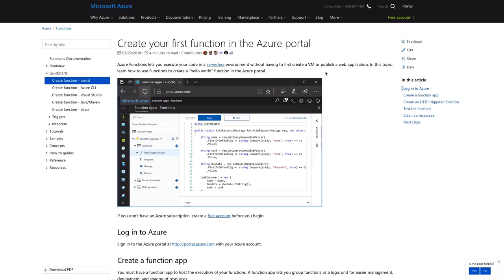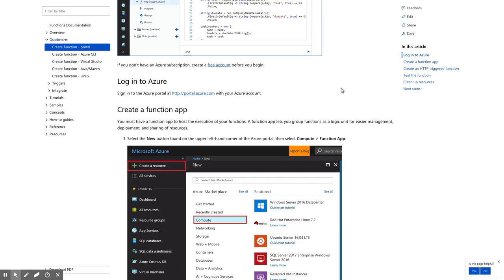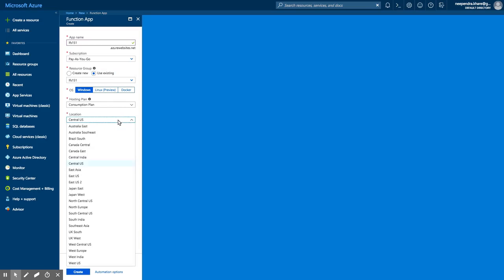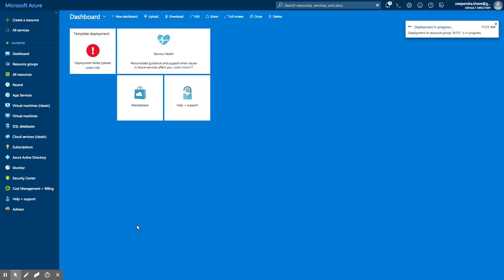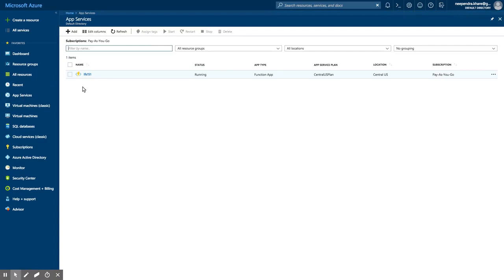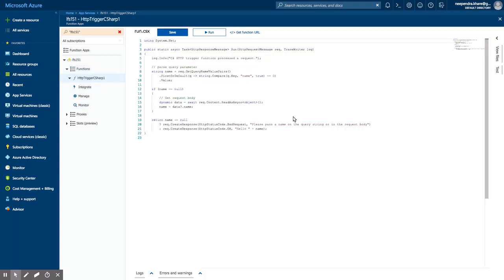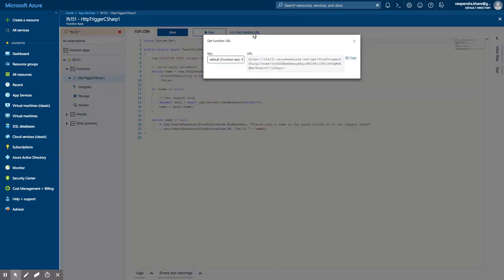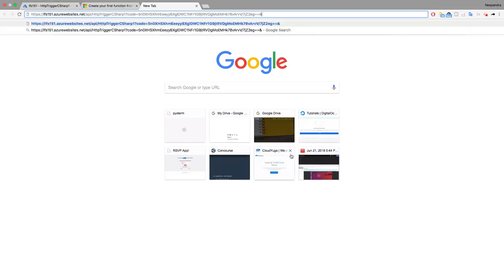Creating a Serverless Function in Your Azure Portal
In this demo, we will create a serverless function in our Azure Portal.